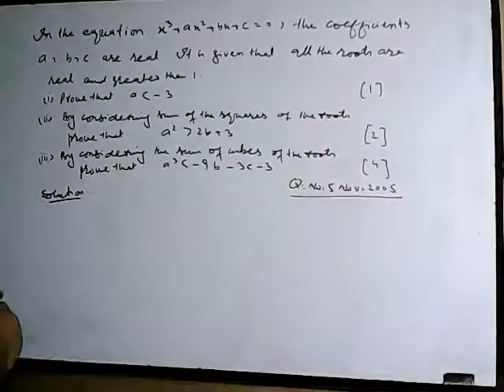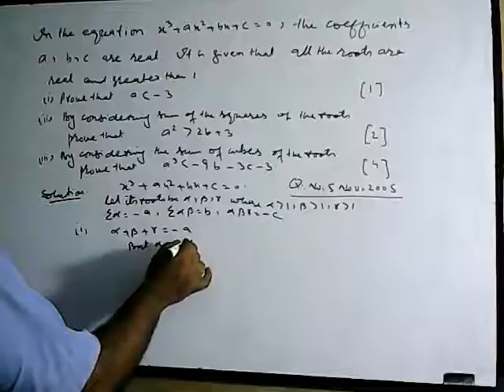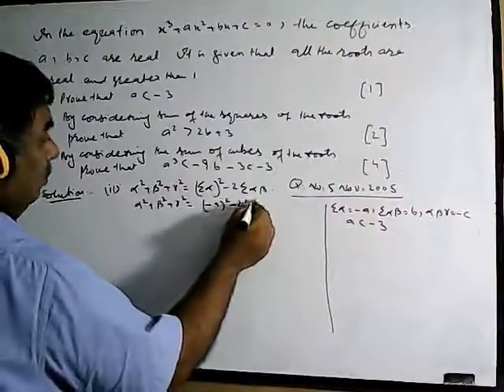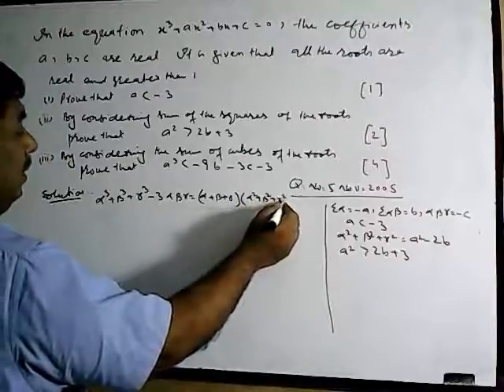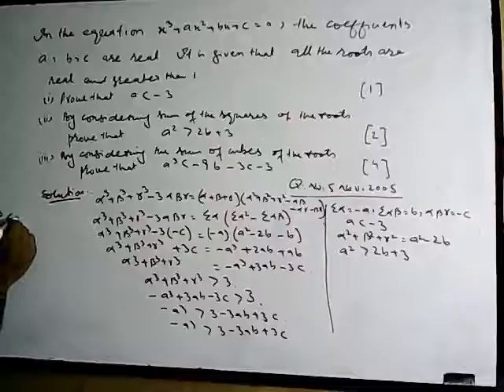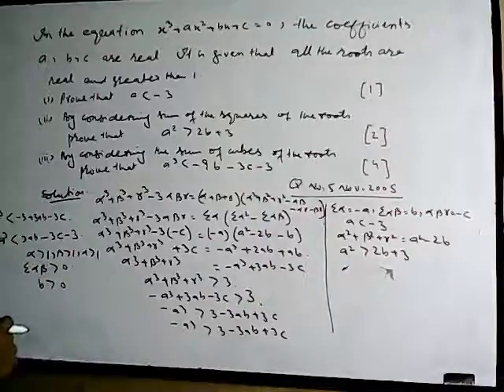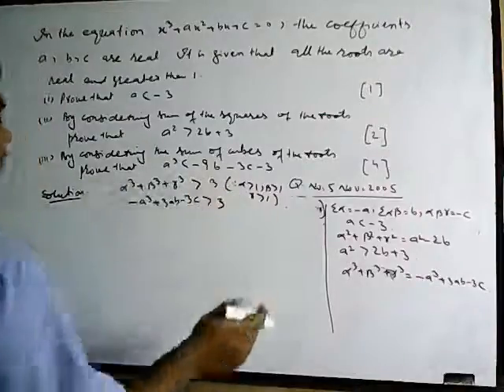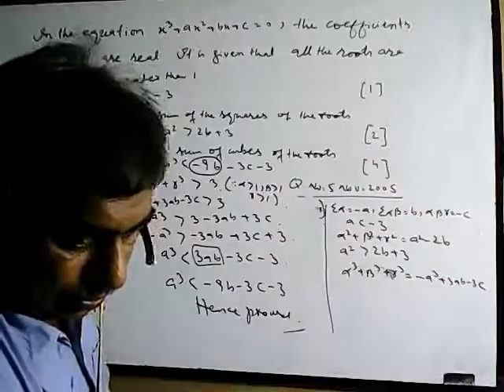polynomial equations question 5 November 2005 paper 1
cubic equation is given with real coefficients and it is given that roots are real and greater than 1 then different inequalities involving coefficients are to be proved